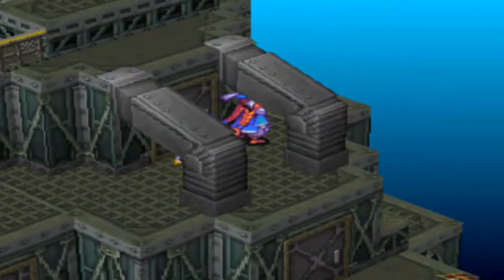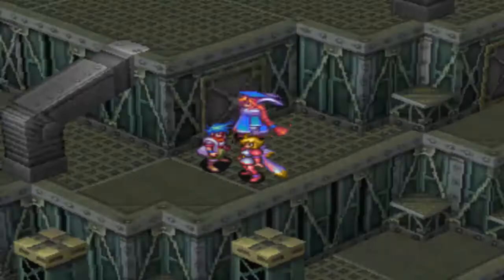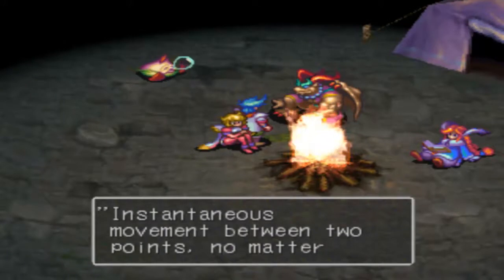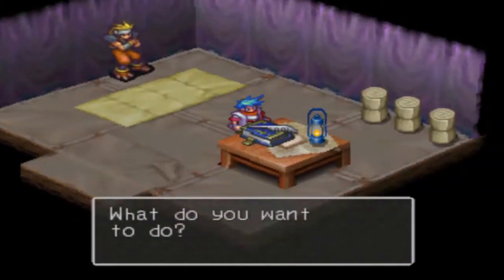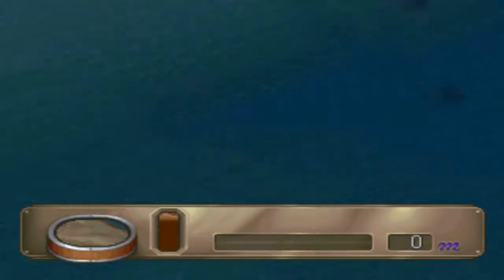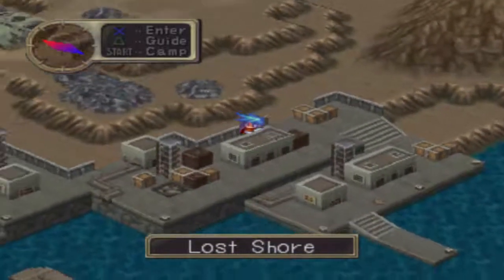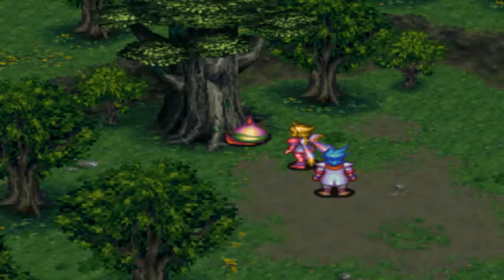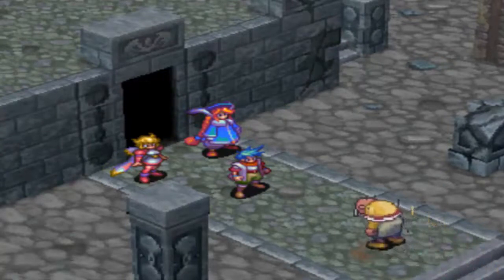Let's Play Breath of Fire 3 061: Oh, you're supposed to USE the teleporter?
After a lot of wandering around and being confused, I realize that duhr, the teleporter we repaired might be able to send us to multiple destinations.